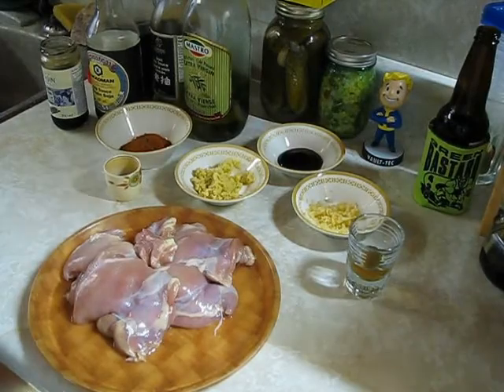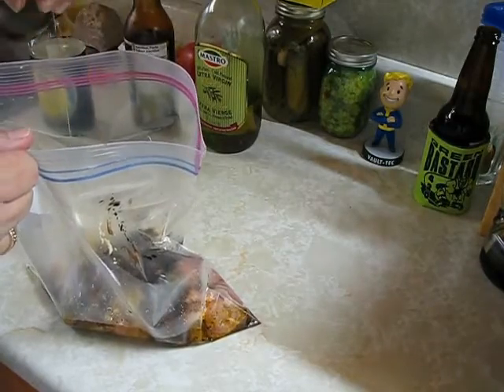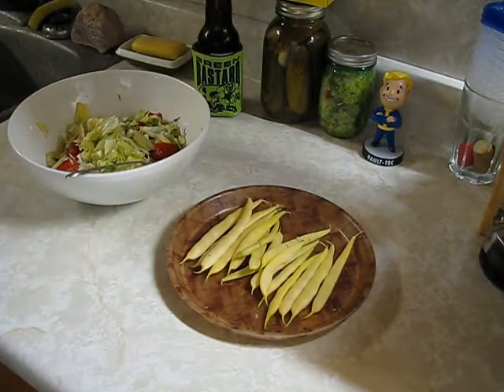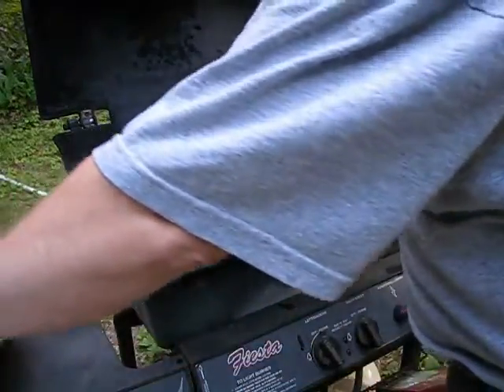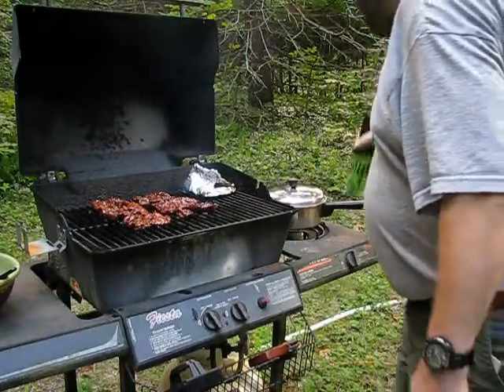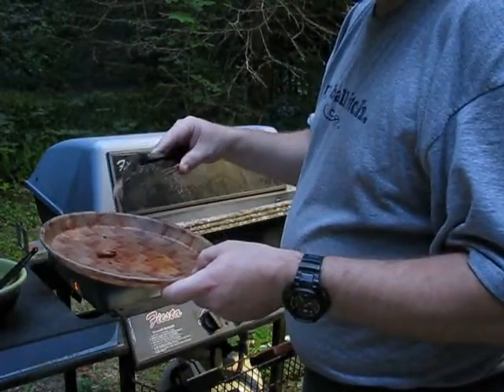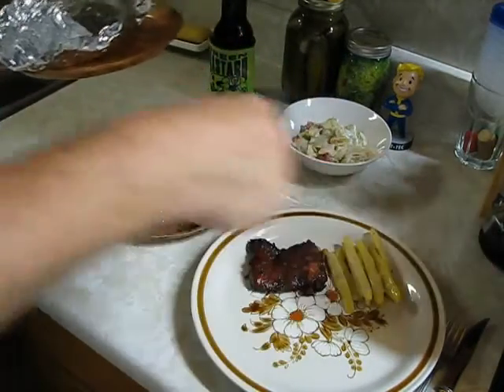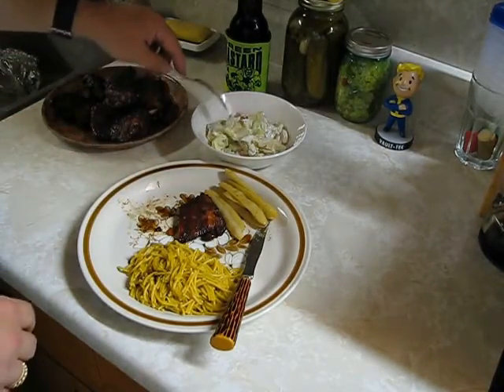How To Make GB Asian Inspired Chicken On The Grill - Redux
This video is a re-shoot on my take of an Asian inspired chicken dish with a side of curry noodles. I do cheat for the curry noodles, they are from a package and not homemade, but they only cost 99 cents and are very tasty.
I find that this dish always turns out better done on the grill, rather than in the oven. I only use thighs for this dish, preferably boneless skinless thighs. I have been making this for many years, and it is one of my favs. It is super simple to make, straight up and no bullshit. Try this dish out, you will not be disappointed. Party hard, drink a ton of beer and Keep On Rockin' In The Free World! GB